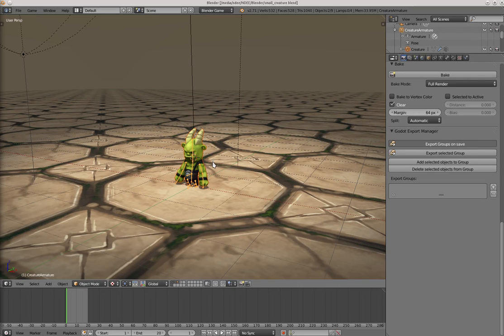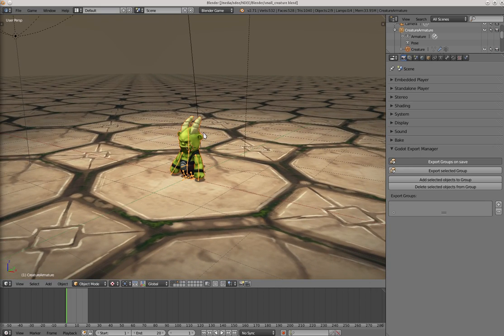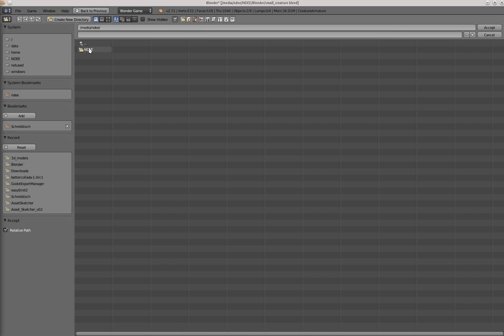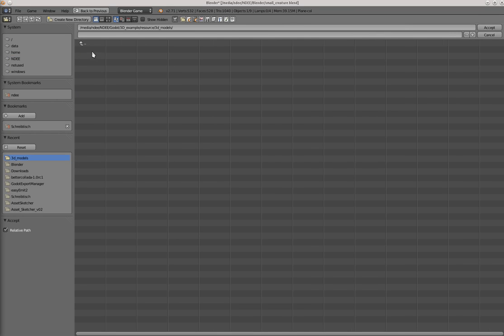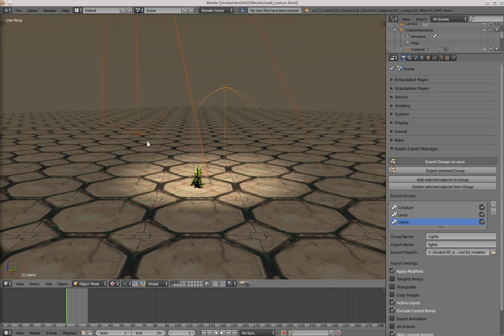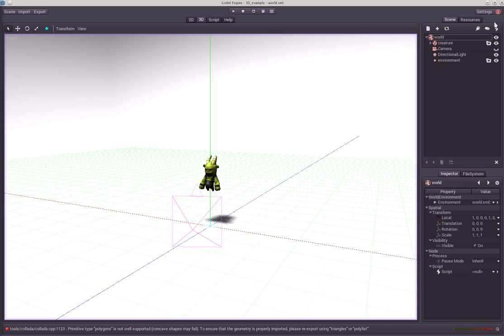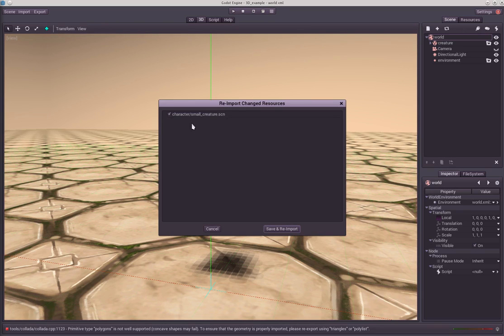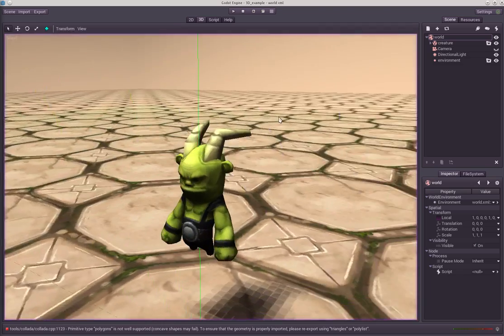Godot Engine - Export Manager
Hey there,
I have written a Godot Export Manager Addon which makes exporting to godot super easy. It is based on the Better Collada Exporter from Juan Linietsky.
Will be available for free very soon.